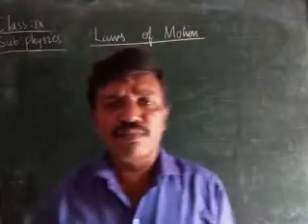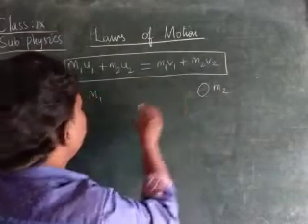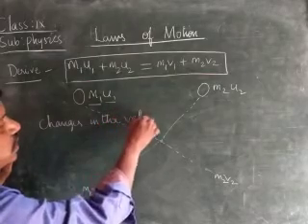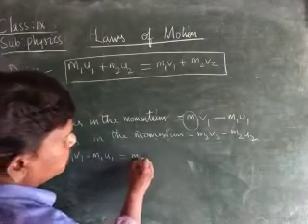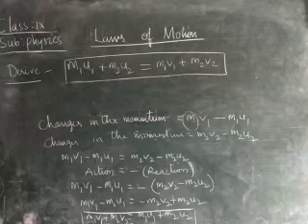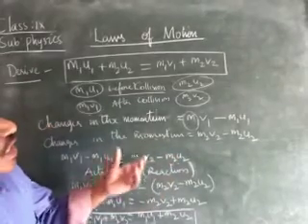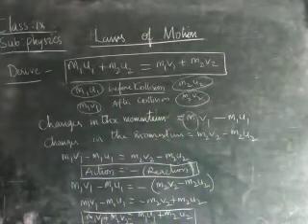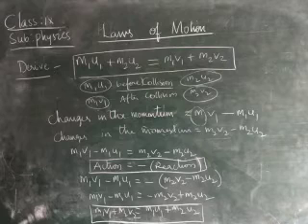Laws of motion-19